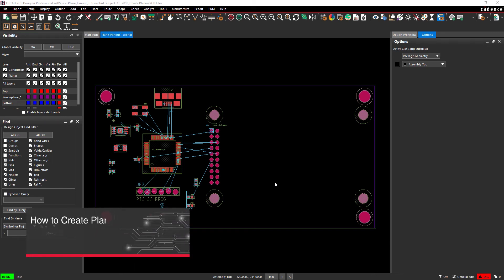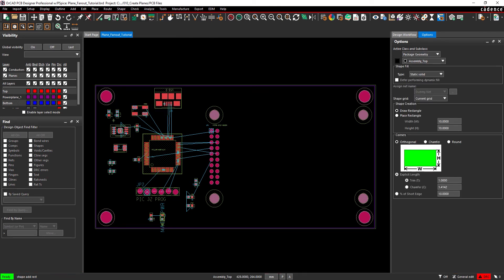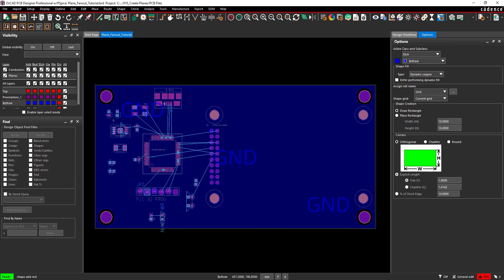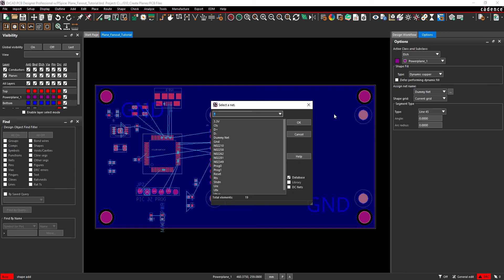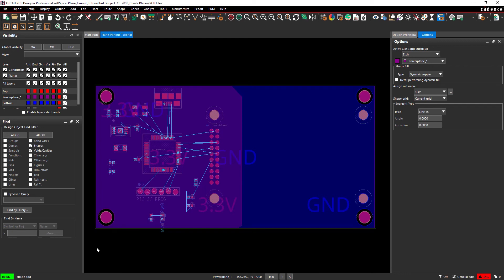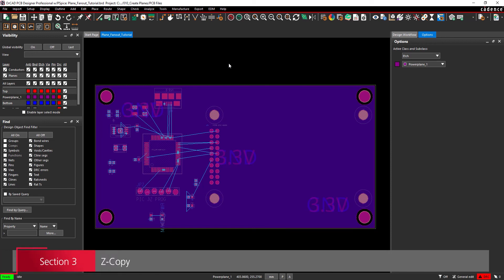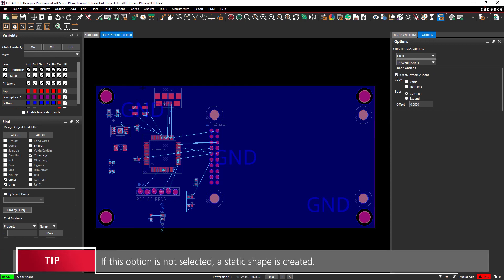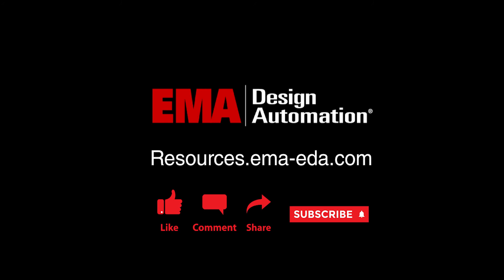How to Create Planes in OrCAD PCB Designer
In this video, we’ll provide an in-depth explanation on creating copper planes in OrCAD PCB Designer.

00:00 Introduction
00:18 Section 1: Creating Copper Shapes
01:06 Section 2: Merging Copper Shapes
02:17 Section 3: Z-Copy

Do you have any questions, tips, or ideas about OrCAD PCB?

Let’s Connect!